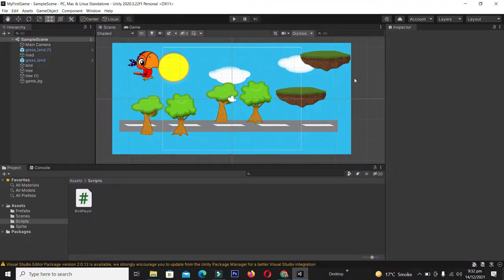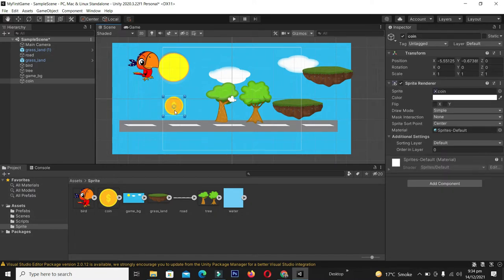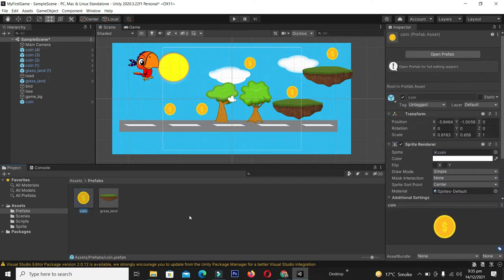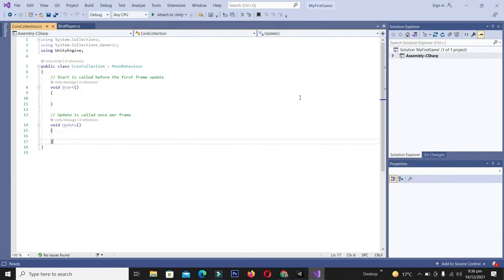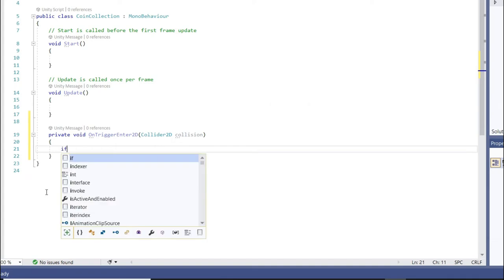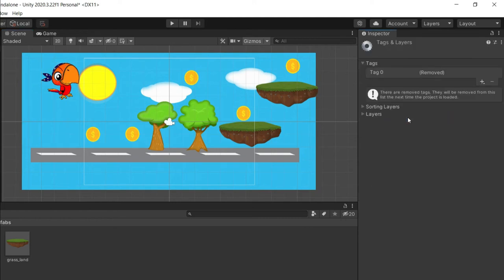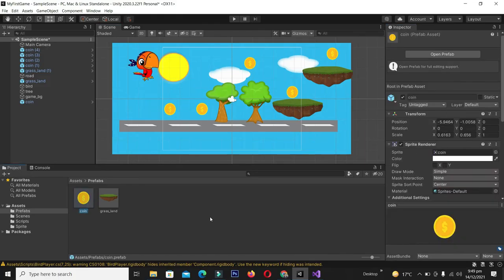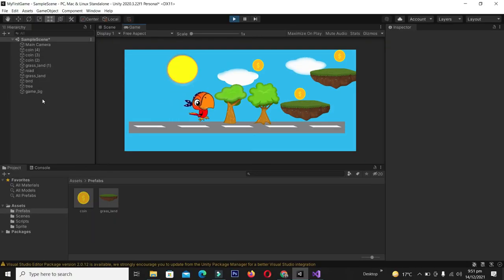Collecting Coins - Collectibles in Unity 3D - 09 -- Android Game Development in Unity 3D Tutorial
Hello Guys Welcome back. In this video we are going to cover collectibles in unity 3D. You must have collected coins while playing
your favourite Android Game. In this session you will practically see and develop coins collection phenomenon.

collectibles in unity 3d
,how to make collectables in unity 2d
,how to make a score counter in unity 3d
,how to make coins in unity 3d
,unity collectable script
,how to pick up items in unity 3d
,how to display score in unity
,unity keep track of score
,unity 3d
,Android Game Development
,unity item pickup
,Android Game Development in Unity 3d Tutorial
,Unity android game development tutorial
,unity 2022
,unity tutorial
,Coding Pursuits